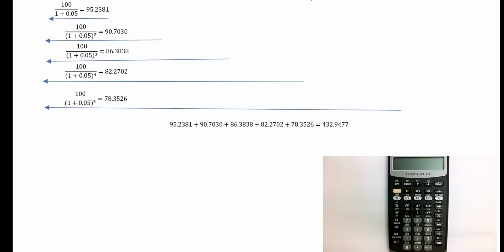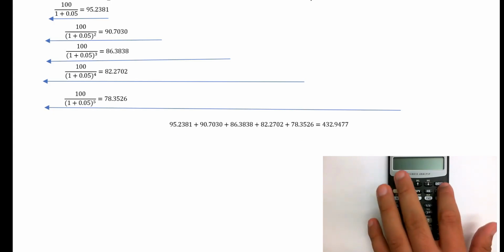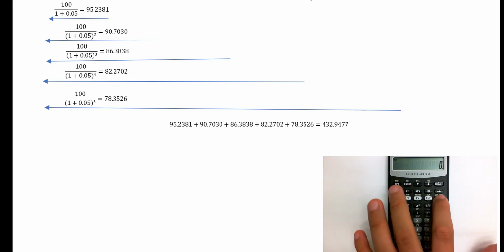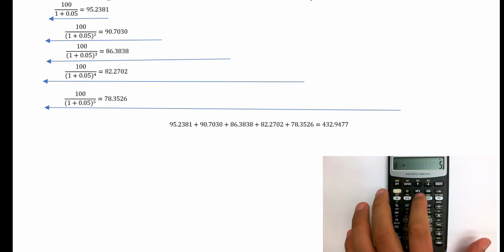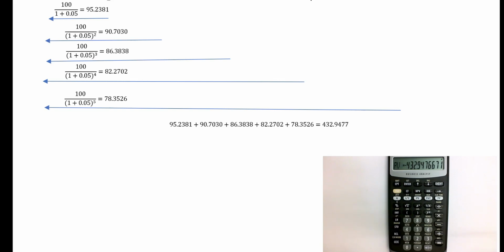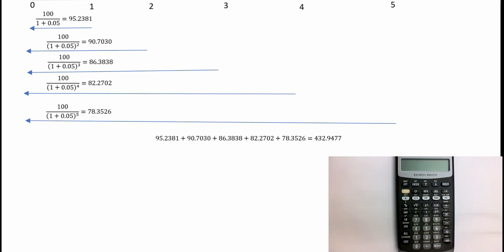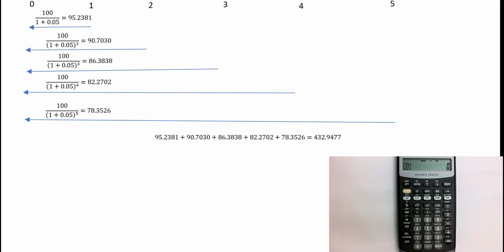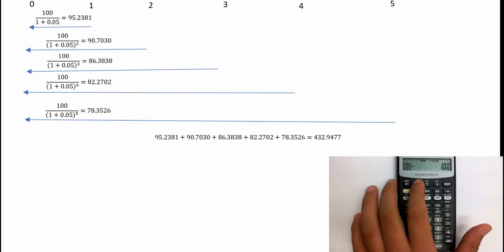Mastering Present Value Calculation with the BA II Plus Calculator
Find Present Value of an annuity with BA II Plus:

If I put $100 into a bank every year for 10 years, how much is it worth in today’s dollar with 5% interest rate?

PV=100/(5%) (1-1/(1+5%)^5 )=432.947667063